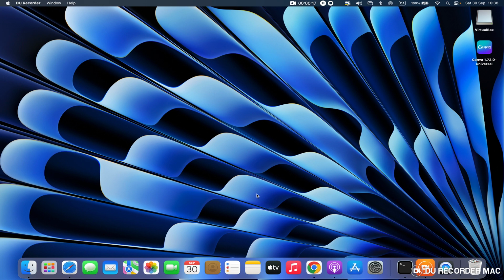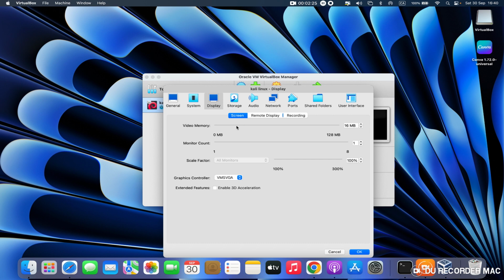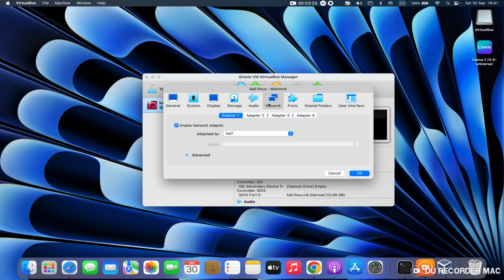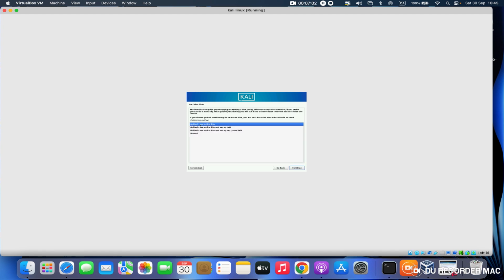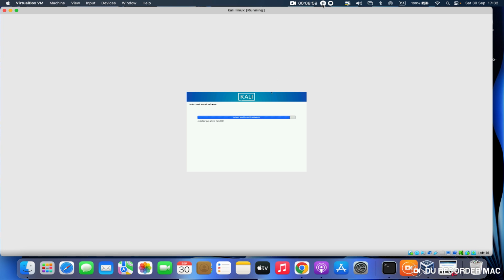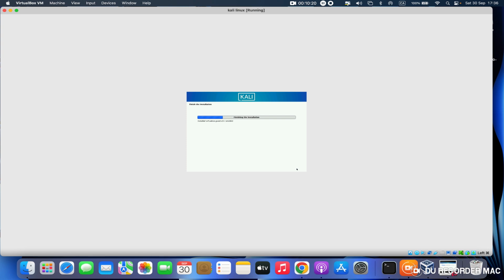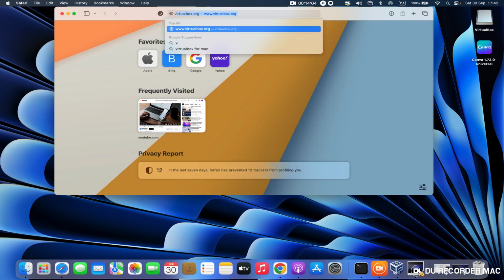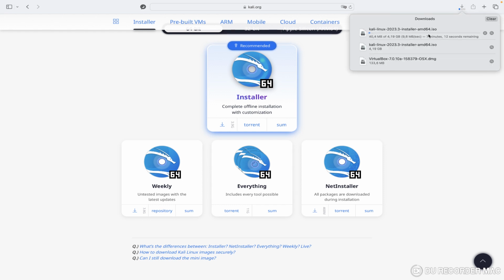how to install kali linux on macos by virtualbox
installing , virtualbox , kali linux